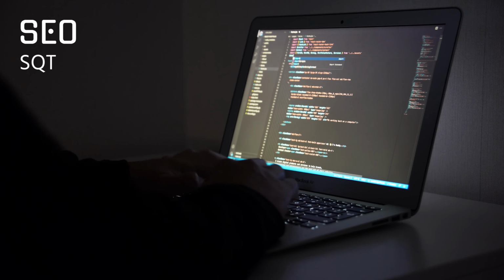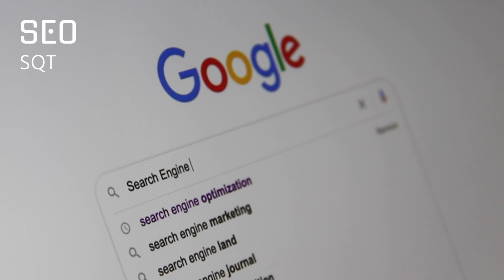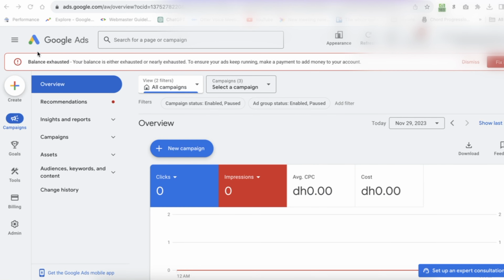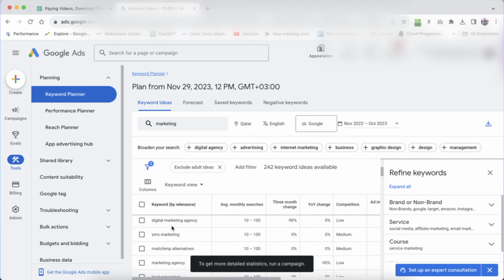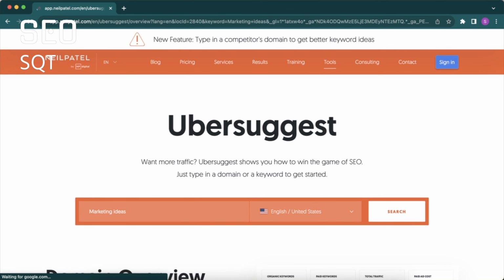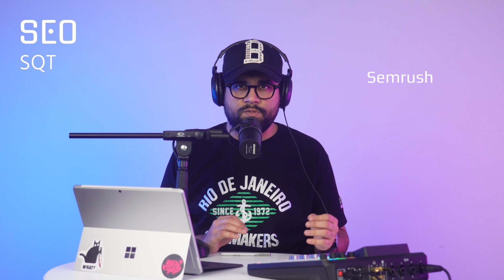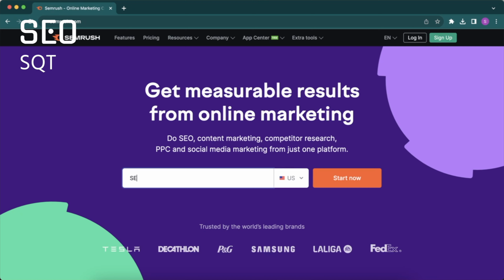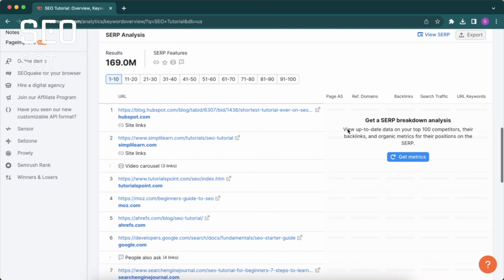Best SEO Tools for Beginners: Mastering Semrush, Ubersuggest & Google Keyword Planner 🚀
🌟 Unlock the Power of SEO! 🌟 | Best Tools for Beginners

Are you just starting out on your SEO journey? Wondering which tools can give you that winning edge? Look no further! In this video, we dive deep into the world of SEO tools, focusing on three game-changers: Semrush, Ubersuggest, and Google Keyword Planner.

🔍 What's Inside:
- SEMRUSH: Discover how Semrush can be your all-in-one SEO toolkit. From keyword research to competitor analysis, learn how to leverage its features to skyrocket your website's performance.
- UBERSUGGEST: Get the lowdown on Ubersuggest. We'll show you how this tool can help you uncover hidden keyword gems and track your SEO progress effortlessly.
- GOOGLE KEYWORD PLANNER: Explore the basics and beyond of Google Keyword Planner. Understand how this free tool can aid in finding the right keywords for your content and ads.

- BEGINNER-FRIENDLY: Tailored for beginners, this video breaks down complex SEO concepts into easy-to-understand segments.
- PRACTICAL TIPS: Get hands-on tips and strategies to effectively use each tool.
- REAL EXAMPLES: See these tools in action with real-world examples.

👉 Whether you're a budding blogger, a small business owner, or just curious about SEO, this video is your stepping stone to SEO mastery.

📌 Timestamps:
0:00 - Introduction to SEO Tools
2:09 - Different kind of SEO Tools
3:35 - Google Keyword Planner
4:48 - UberSuggest
5:54 - Semrush
6:50 - Conclusion

💼 About SEO Quick Tips: At SEO Quick Tips, we're passionate about making digital marketing easy and accessible for everyone. From SEO to social media marketing, our videos are designed to help you navigate the digital landscape with confidence.